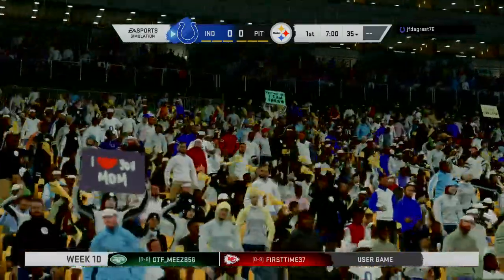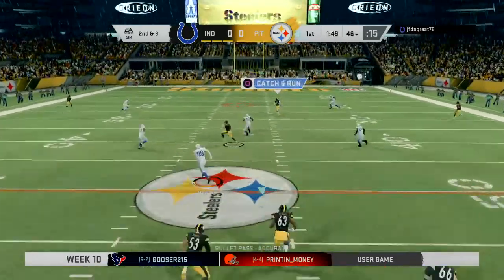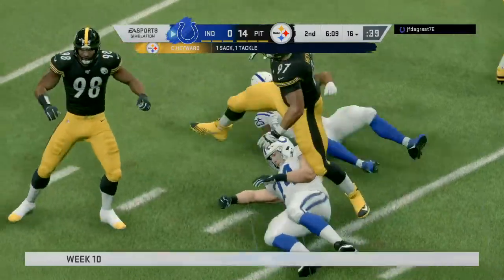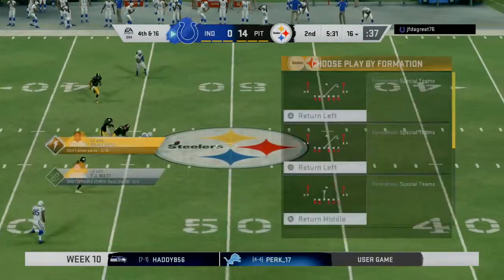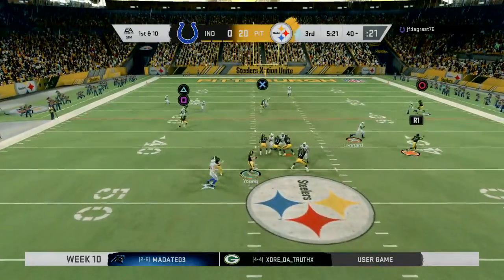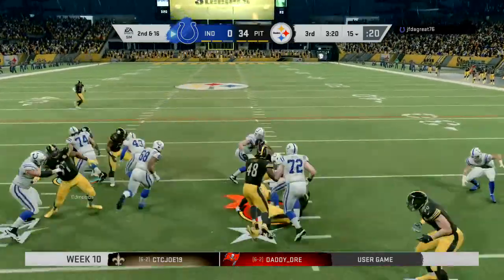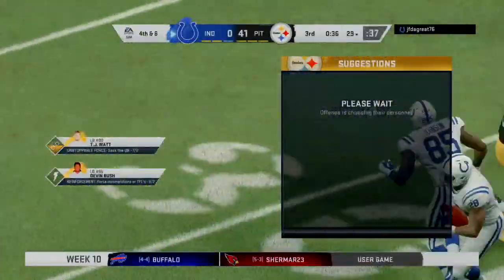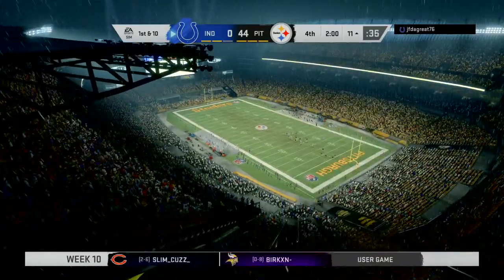The Mad Titan